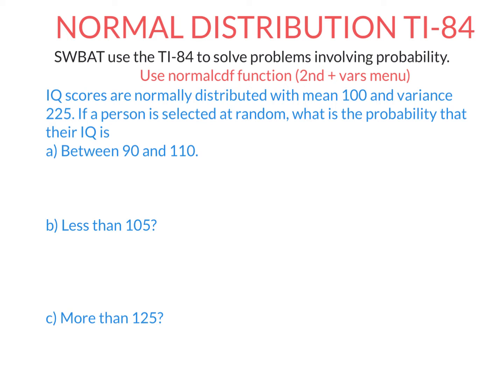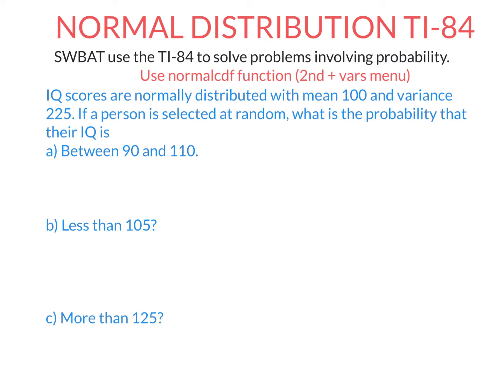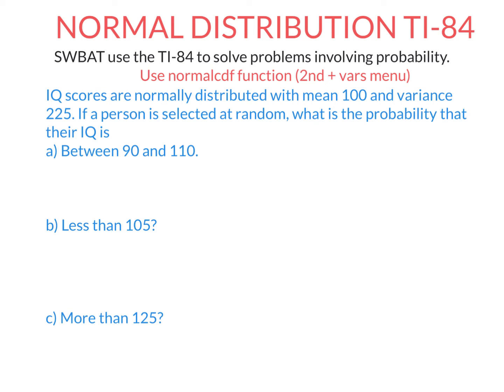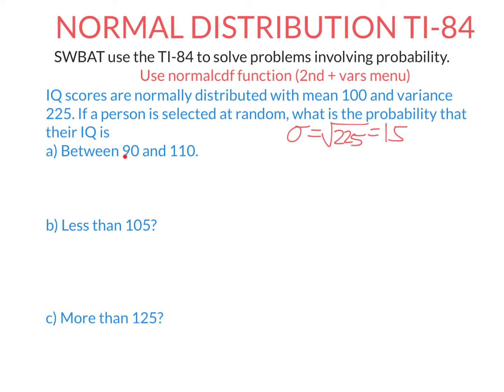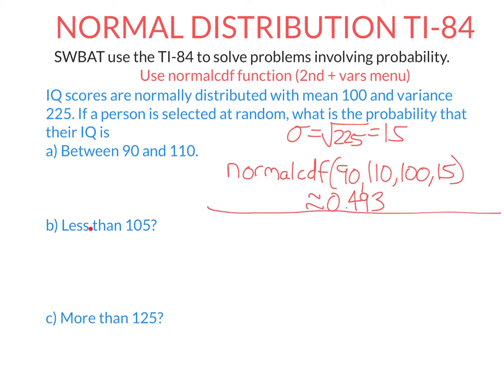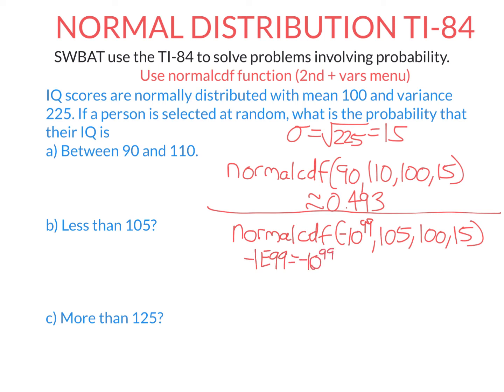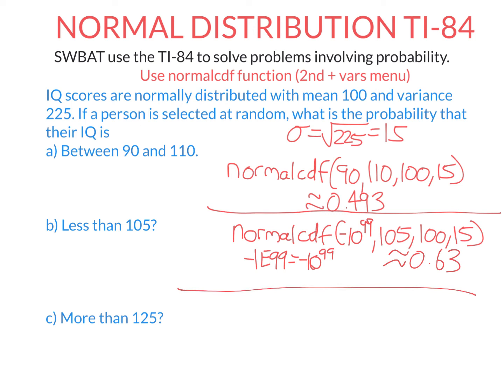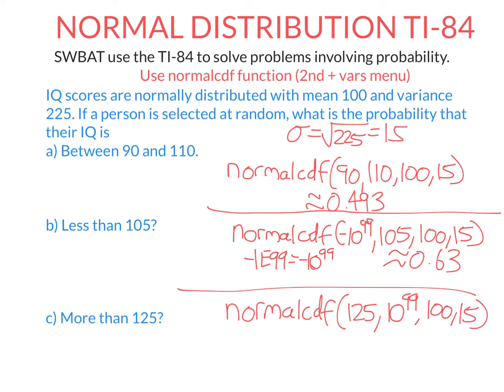MM TI-84 and Normal Distribution.mp4